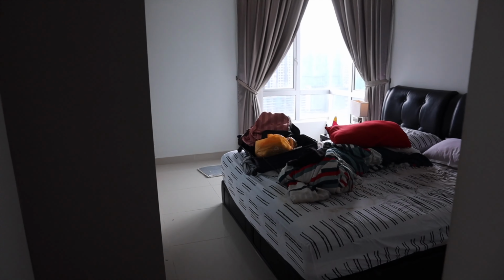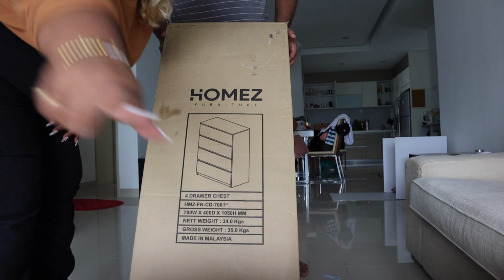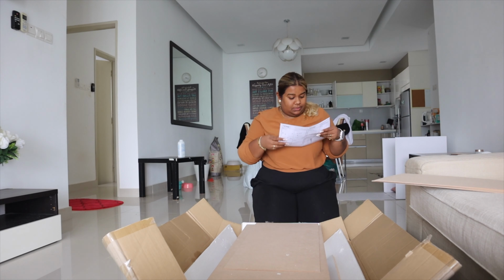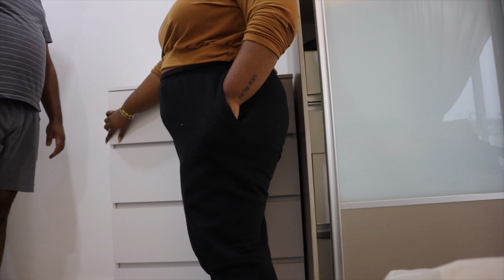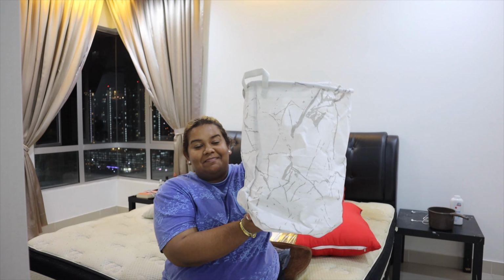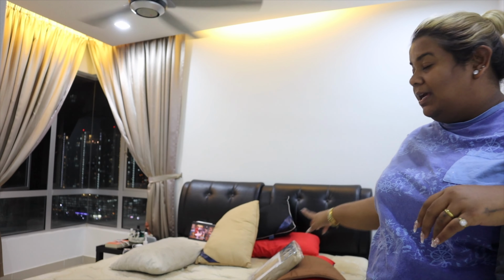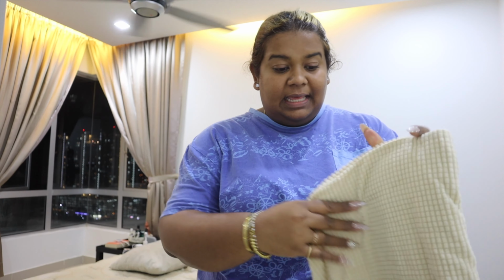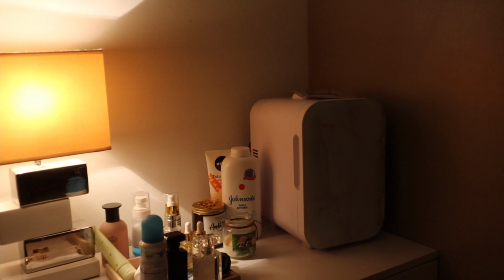Bedroom Makeover -Beige/Brown Aesthetic (andddd building drawers) | Ash Edward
Hey lovessss, welcome back to another vlog, this Time we are re-doing my bedroom, building a new set of drawers and organising my clothes.